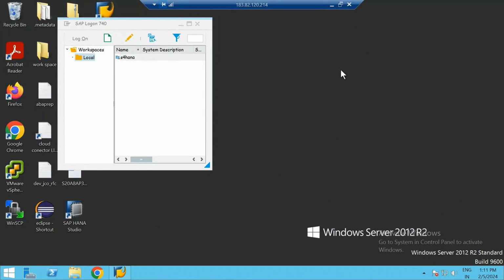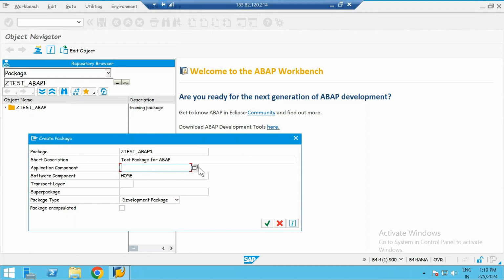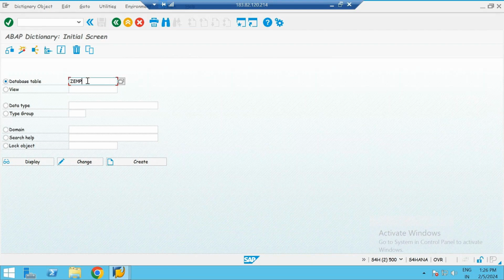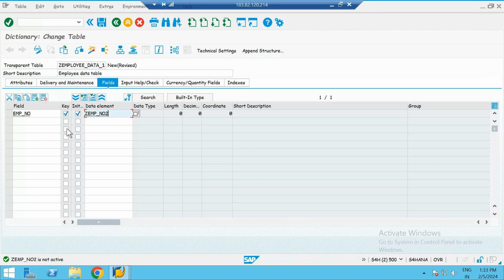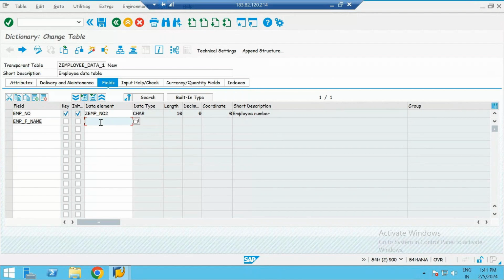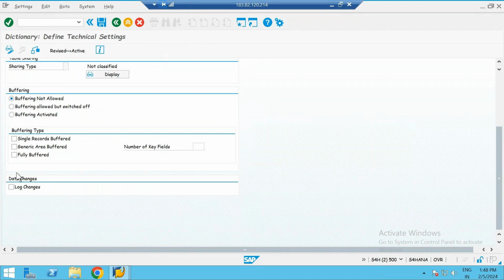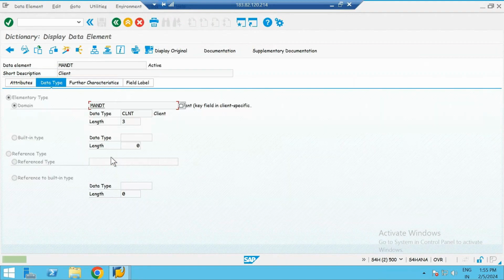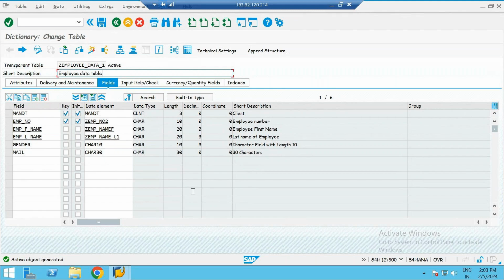"Effortless SAP ABAP Navigation! 🚀 Class - 02 T Code Shortcuts Unveiled 🔐" | Harsha Trainings